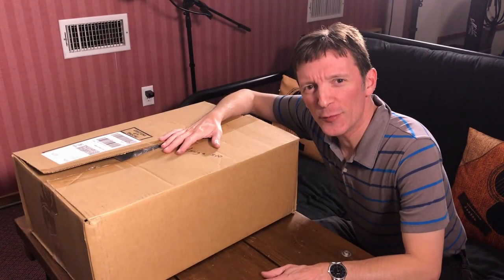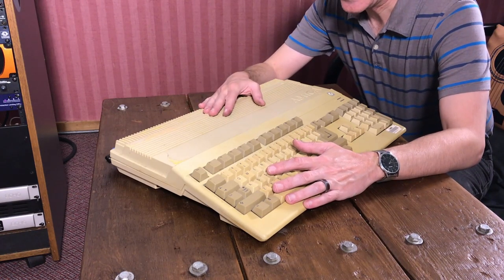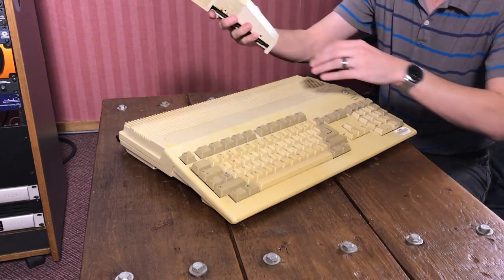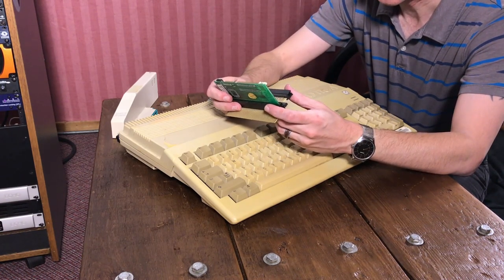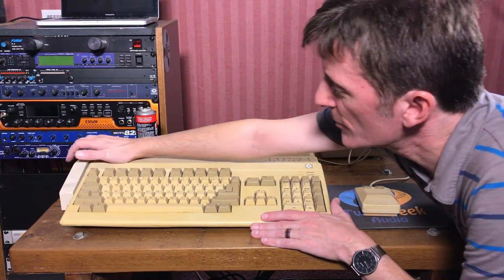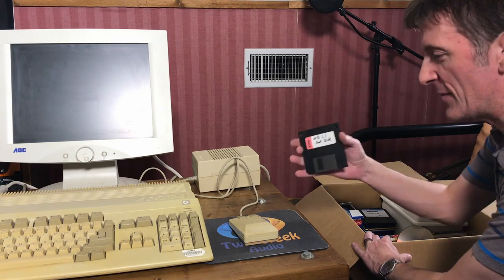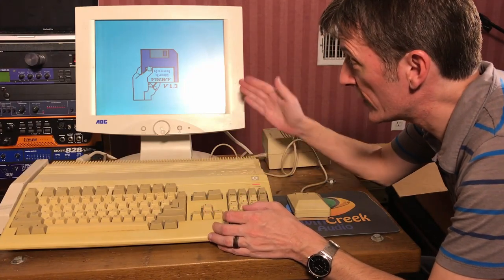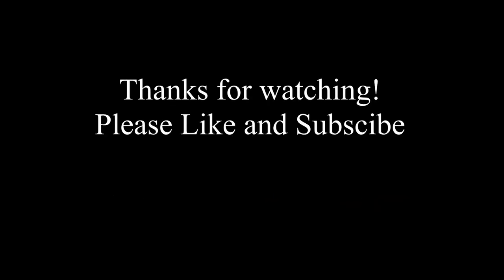Amiga 500 Part 1: Setup and Test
In this video, I get my Commodore Amiga 500 out for the first time in 4 or 5 years and set it up. I mainly like to use the Amiga 500 for synths sounds and maybe a drum or music program. These machines will do a lot more than that too. I've always loved the Amiga since the 80s when I first learned about them and owned my first Amiga 500. I'll be making at least 2 or 3 of them.